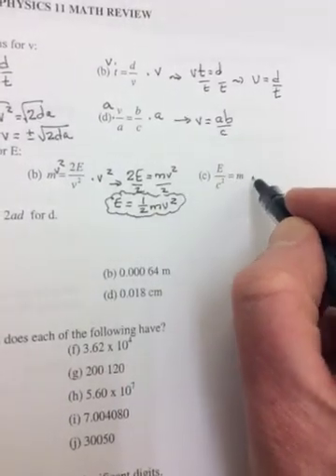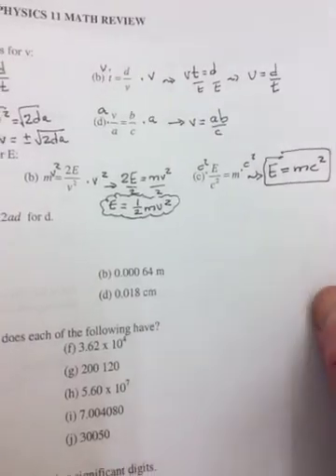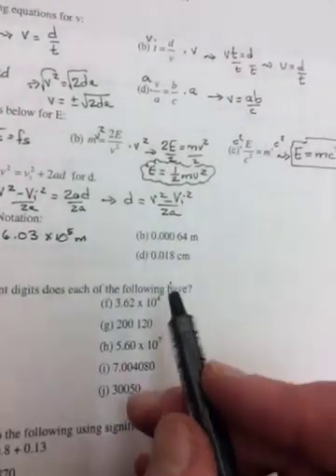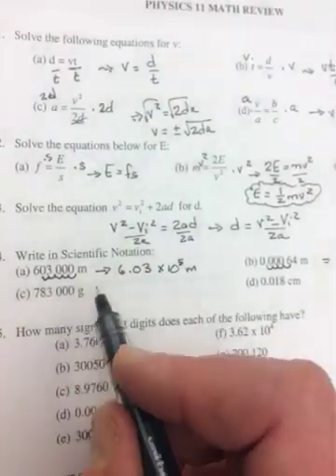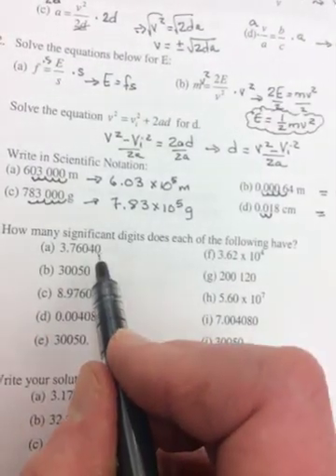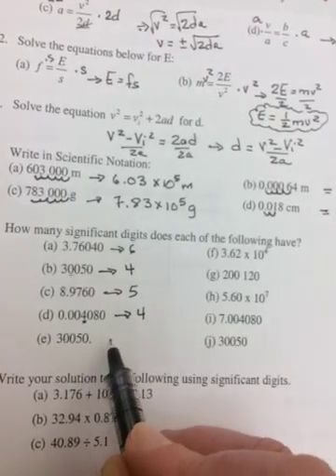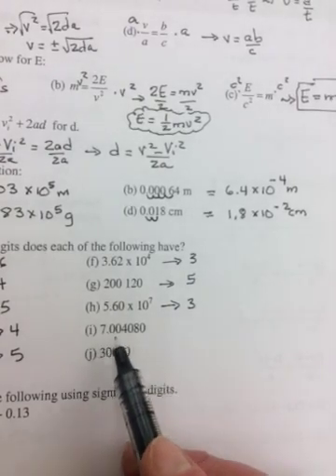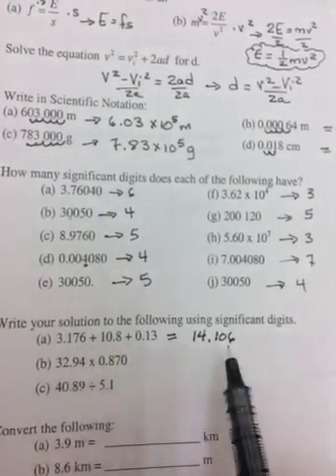Physics 11 Math Review Sheet Answers